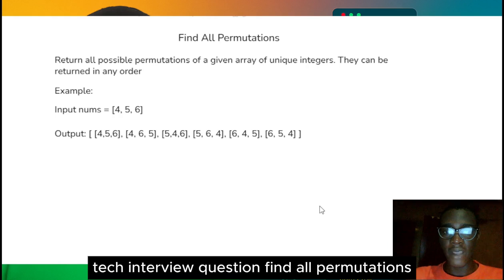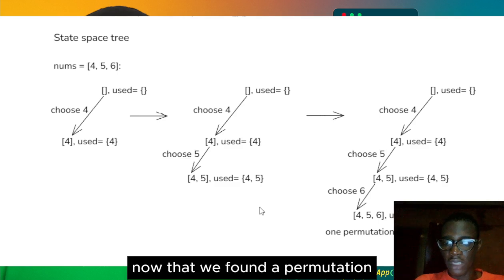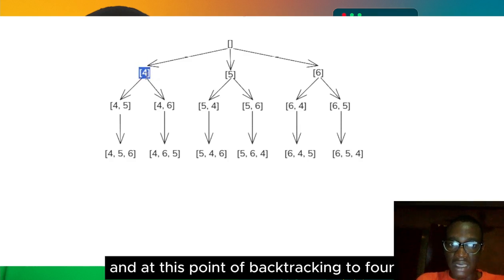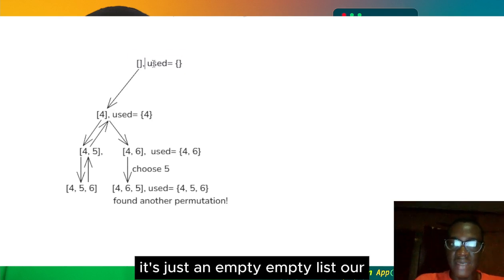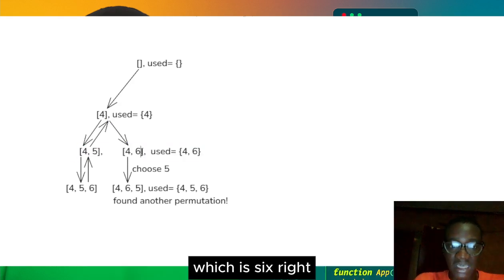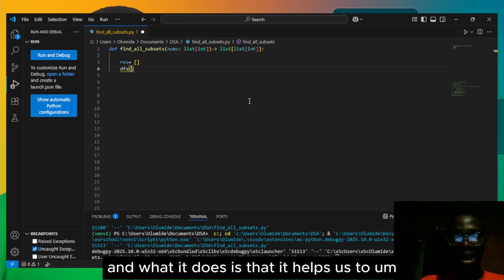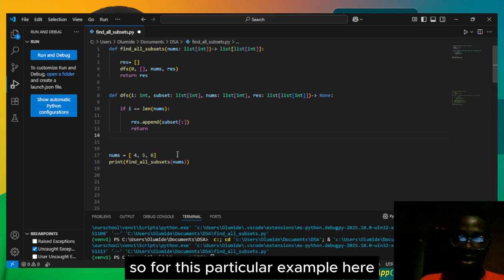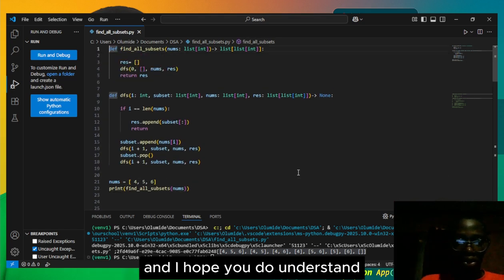Find All Permutations DSA/Leetcode Problem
Some problems look straightforward… until you realize the possibilities explode faster than you can count.

“Find All Permutations” is one of those classics. You’re not just shuffling numbers or letters — you’re exploring every possible arrangement.

Sounds simple? Here’s why it bites:

❌ Forgetting to “mark” used elements leads to duplicates.
❌ Skipping the backtrack step leaves your recursion tree in chaos.
❌ Underestimating factorial growth — n! permutations add up fast.

The Real Skill Test?

✅ Can you structure recursion to generate paths cleanly?
✅ Can you backtrack without breaking state?
✅ Can you optimize when the input is large (pruning, iterative approaches)?

Why It Matters Beyond Interviews:
Permutations aren’t just puzzles — they’re the foundation of:

🔑 Cryptography — generating key possibilities.
📊 Data analysis — rearranging sequences for exhaustive testing.
🎮 Game design — exploring move sets and decision trees.

When interviewers ask for this, they’re not testing if you can brute-force factorials. They’re testing whether you can:

⚡ Harness recursion systematically.
⚡ Keep track of state across branching paths.
⚡ Recognize when brute force needs pruning.

Inside this challenge lies a mindset: order matters, but discipline matters more.
Master it, and you unlock not just permutations — but the mental model for tackling entire families of combinatorial problems.